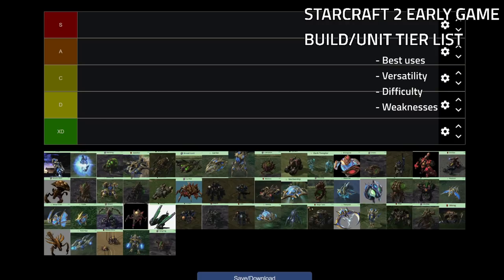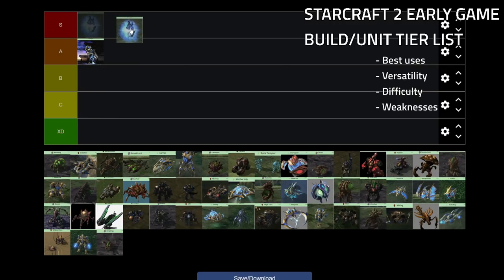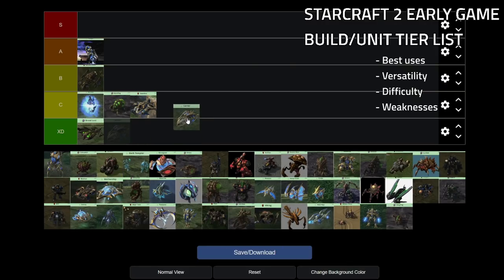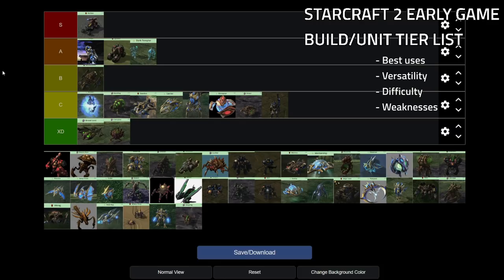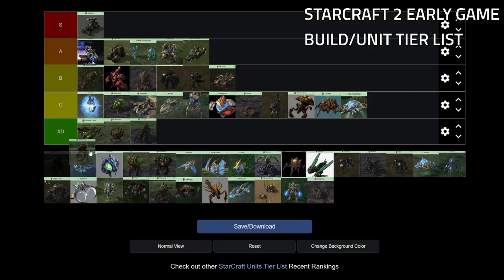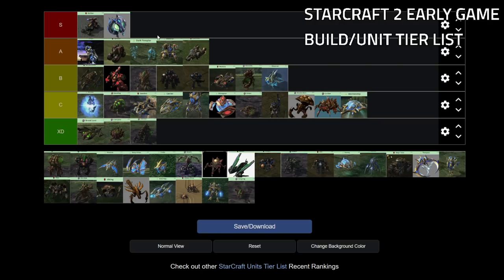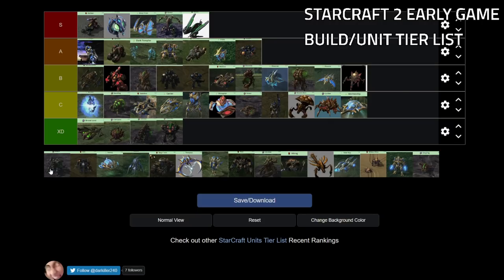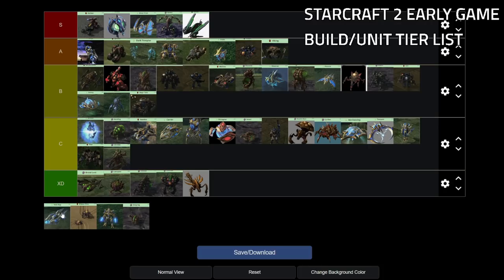SC2 2021 Guide: Early Game Tier List (Units & Build Order Tips)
Terran, Zerg & Protoss alike have to survive the early game to call themselves a "macro player". Let's go over the strongest (and weakest) early game units for a mid tier player in 2021!

Starcraft 2 is Free to Play! download via the BNET launcher and find guides and more information right on this channel!

Help judge the best of the worst by joining the discord below and checking out the Bronze League Heroes channel :)

Winter streams live most days starting around 9pm Eastern Time like a vampire He usually plays hours of Starcraft and occassionally enjoys/reviews other games as well. Find almost all the games live, have input on casts, participate in viewer games & more every night!